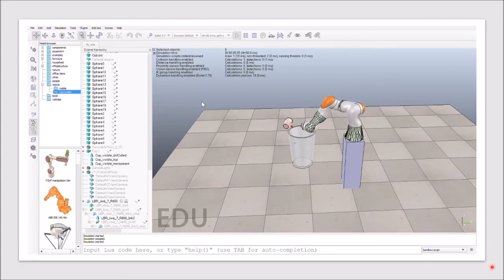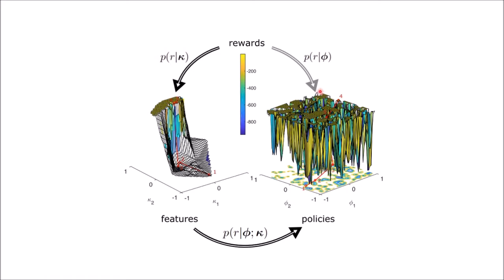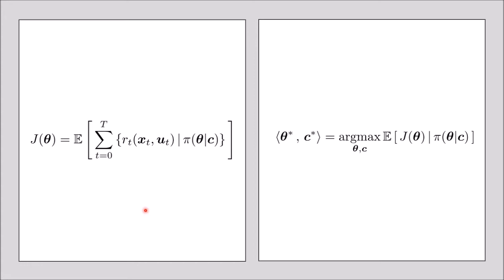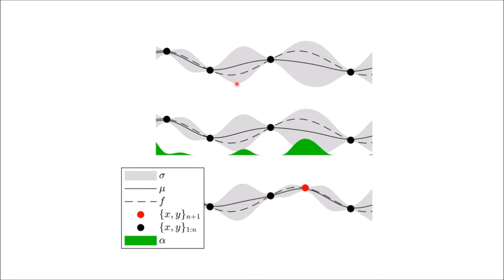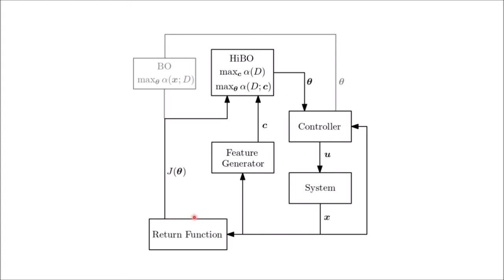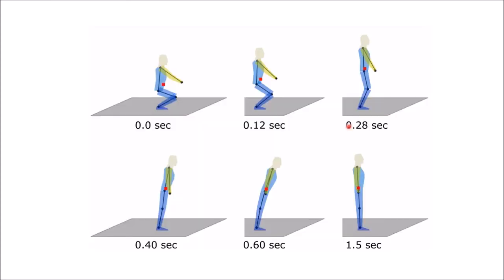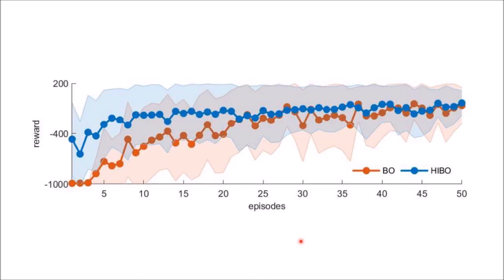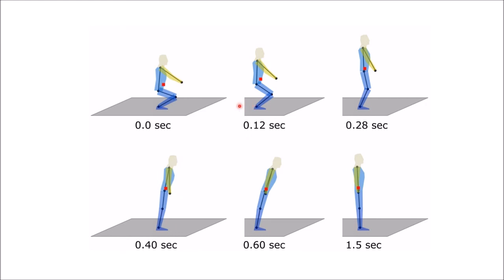MLSS 2020 Tuebingen Poster Presentation, Learning Hierarchical Acquisition Functions for BO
Learning control policies in robotic tasks requires a large number of interactions due to small learning rates, bounds on the updates or unknown constraints. In contrast humans can infer protective and safe solutions after a single failure or unexpected observation.

In order to reach similar performance, we developed a hierarchical Bayesian optimization algorithm that replicates the cognitive inference and memorization process for avoiding failures in motor control tasks. A Gaussian Process implements the modeling and the sampling of the acquisition function. This enables rapid learning with large learning rates while a mental replay phase ensures that policy regions that led to failures are inhibited during the sampling process.

The features of the hierarchical Bayesian optimization method are evaluated in a simulated and physiological humanoid postural balancing task. The method outperforms standard optimization techniques, such as Bayesian Optimization, in the number of interactions to solve the task, in the computational demands and in the frequency of observed failures. Further, we show that our method performs similar to humans for learning the postural balancing task by comparing our simulation results with real human data.